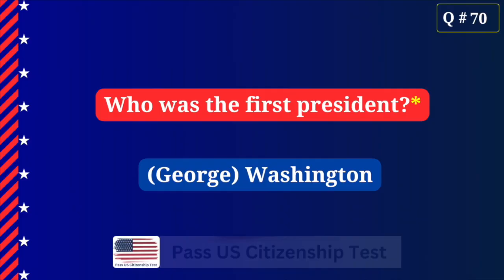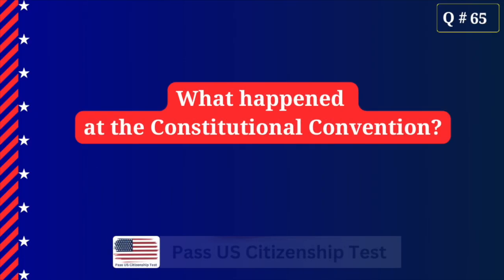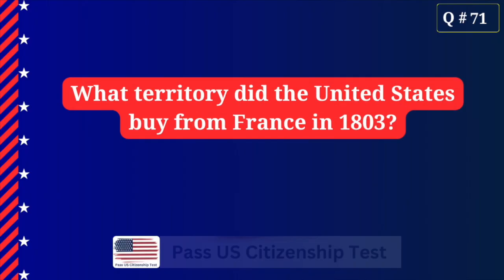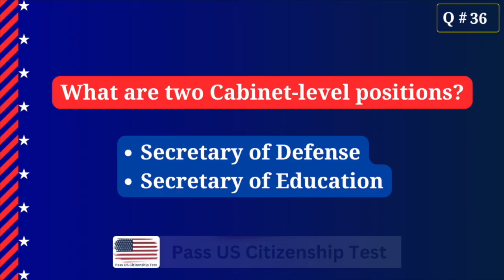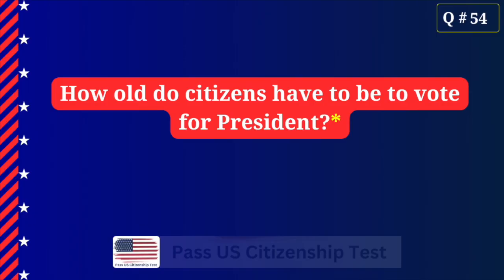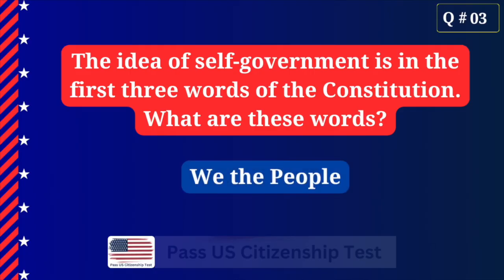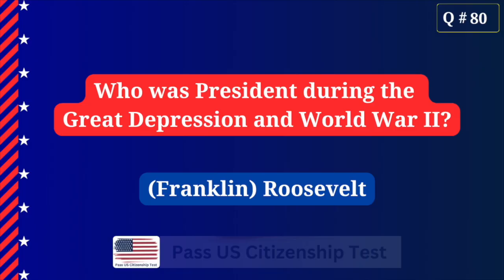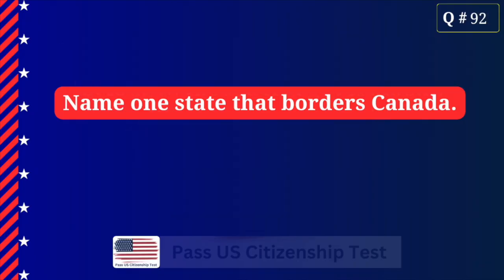2025 random 100 civics questions and answers - U.S. citizenship interview I N400 Interview